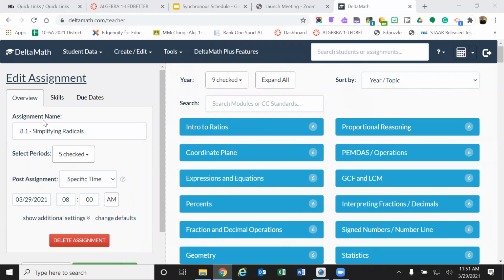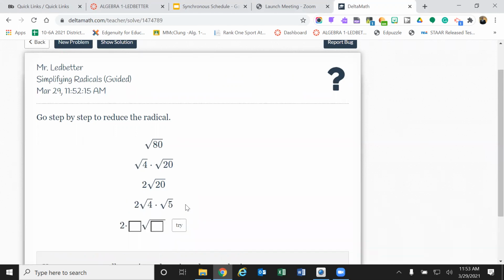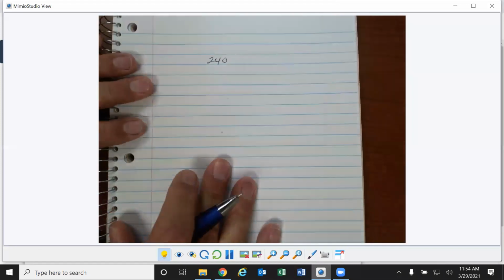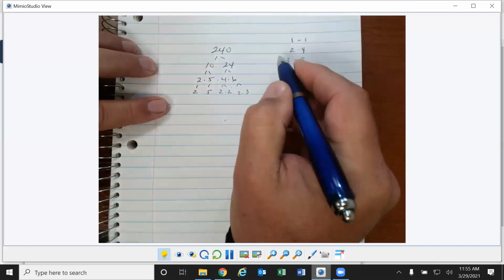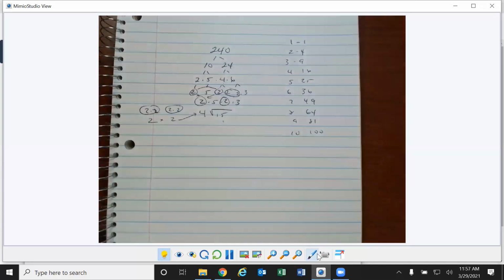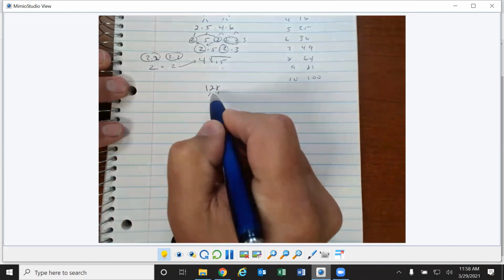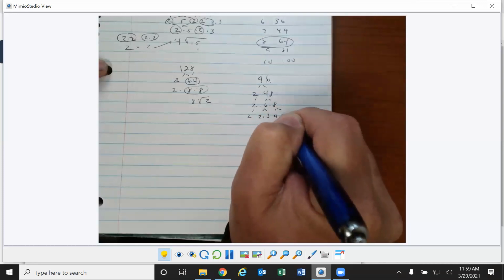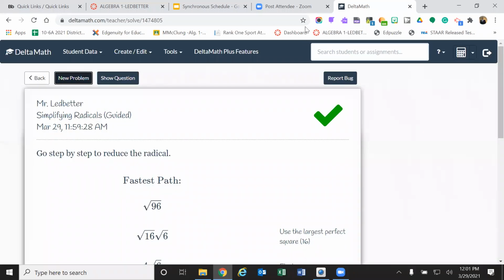Delta Math Simplifying Radicals guided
This video was created to help students with Delta Math skill, Simplifying Radicals Guided